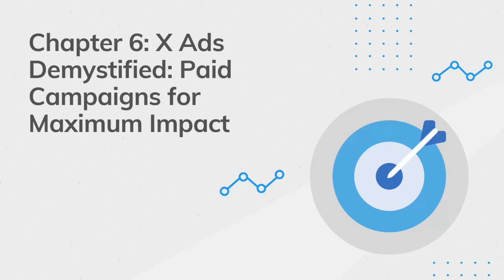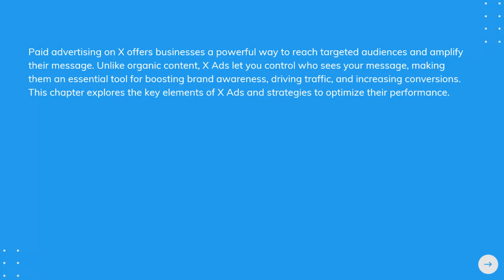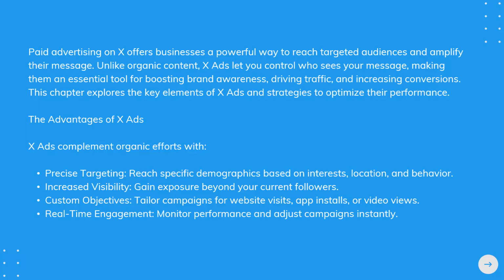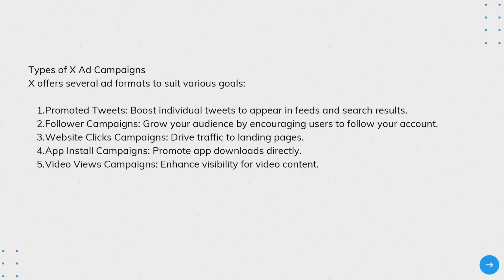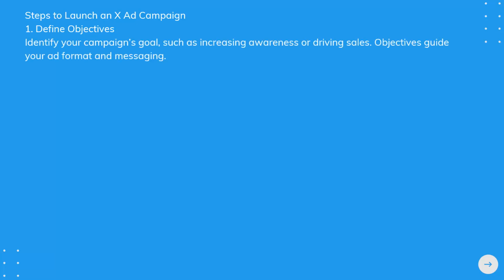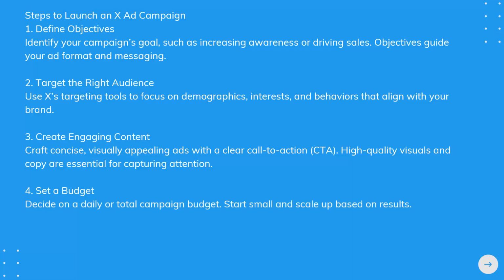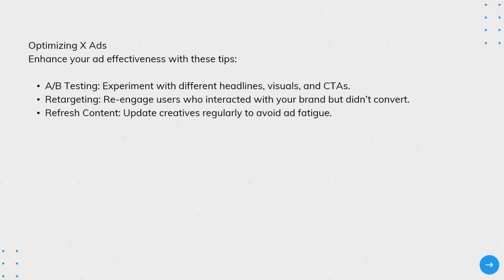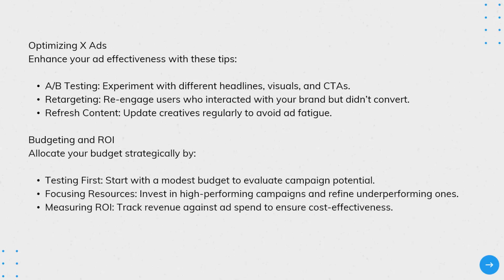X Ads Demystified: Paid Campaigns for Maximum Impact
Paid advertising on X offers businesses a powerful way to reach targeted audiences and amplify their message. Unlike organic content, X Ads let you control who sees your message, making them an essential tool for boosting brand awareness, driving traffic, and increasing conversions. This chapter explores the key elements of X Ads and strategies to optimize their performance.

The Advantages of X Ads,

X Ads complement organic efforts with:

Precise Targeting: Reach specific demographics based on interests, location, and behavior.
Increased Visibility: Gain exposure beyond your current followers.
Custom Objectives: Tailor campaigns for website visits, app installs, or video views.
Real-Time Engagement: Monitor performance and adjust campaigns instantly.

Types of X Ad Campaigns
X offers several ad formats to suit various goals:

Promoted Tweets: Boost individual tweets to appear in feeds and search results.
Follower Campaigns: Grow your audience by encouraging users to follow your account.
Website Clicks Campaigns: Drive traffic to landing pages.
App Install Campaigns: Promote app downloads directly.
Video Views Campaigns: Enhance visibility for video content.

Steps to Launch an X Ad Campaign
1. Define Objectives
Identify your campaign’s goal, such as increasing awareness or driving sales. Objectives guide your ad format and messaging.

2. Target the Right Audience
Use X’s targeting tools to focus on demographics, interests, and behaviors that align with your brand.

3. Create Engaging Content
Craft concise, visually appealing ads with a clear call-to-action (CTA). High-quality visuals and copy are essential for capturing attention.

4. Set a Budget
Decide on a daily or total campaign budget. Start small and scale up based on results.

5. Monitor and Adjust
Use analytics to track impressions, click-through rates (CTR), and conversions. Optimize based on performance data.

Optimizing X Ads
Enhance your ad effectiveness with these tips:

A/B Testing: Experiment with different headlines, visuals, and CTAs.
Retargeting: Re-engage users who interacted with your brand but didn’t convert.
Refresh Content: Update creatives regularly to avoid ad fatigue.

Budgeting and ROI
Allocate your budget strategically by:

Testing First: Start with a modest budget to evaluate campaign potential.
Focusing Resources: Invest in high-performing campaigns and refine underperforming ones.
Measuring ROI: Track revenue against ad spend to ensure cost-effectiveness.

Poor Targeting: Broad targeting reduces ad impact.
Ignoring Analytics: Monitor performance to avoid wasted spending.
Low-Quality Content: Ensure visuals and copy reflect your brand’s professionalism.

X Ads enable brands to connect with audiences and achieve measurable results. By setting clear objectives and continuously refining your strategy, you can maximize impact and enhance your marketing efforts.